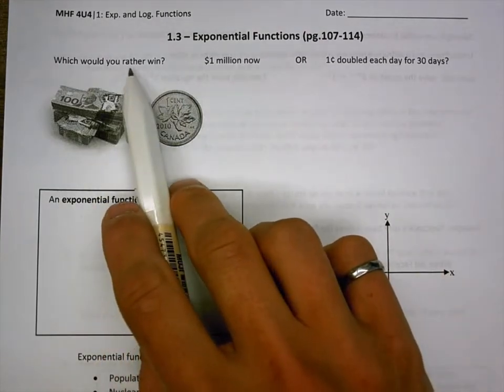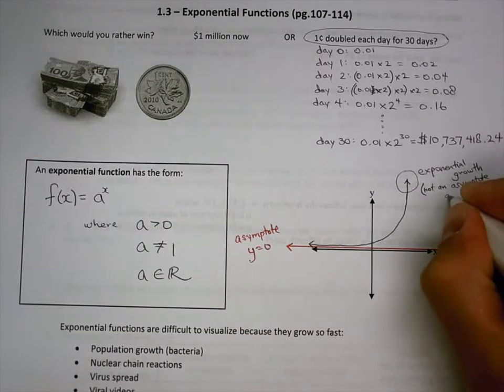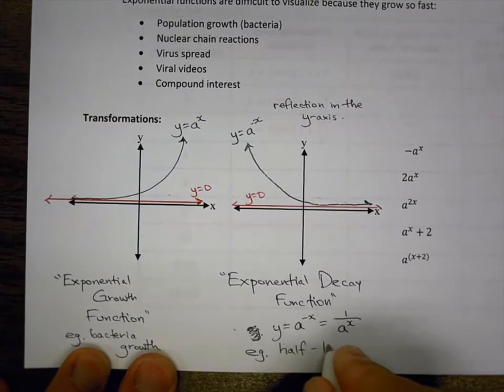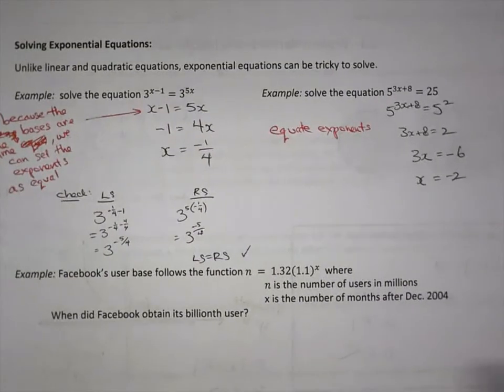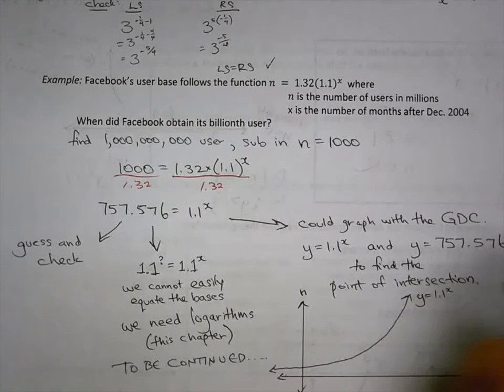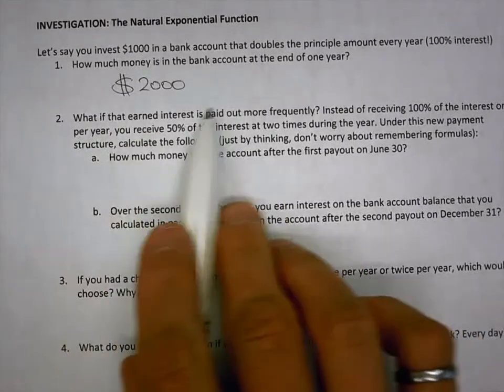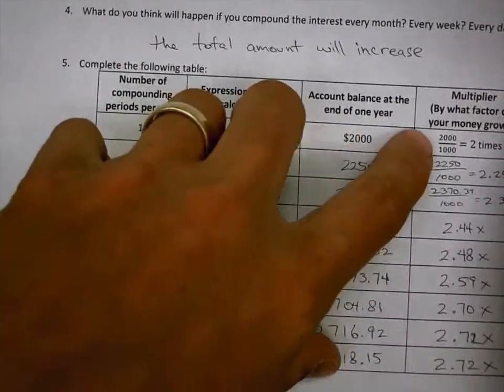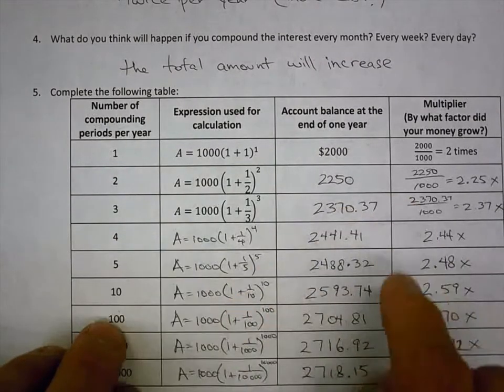1.3 - Exponential Functions